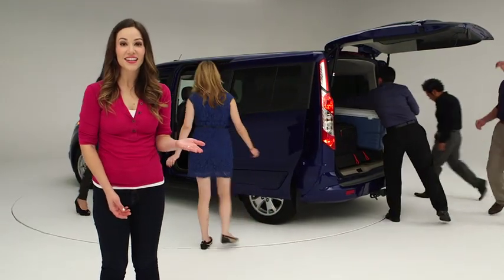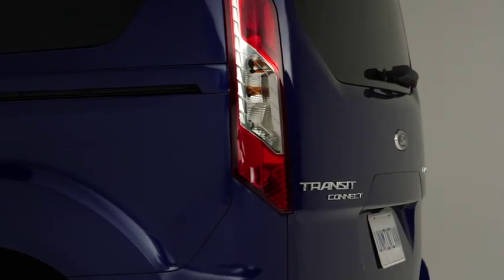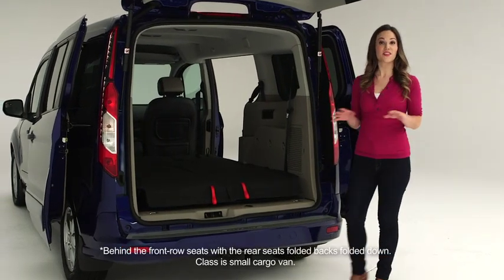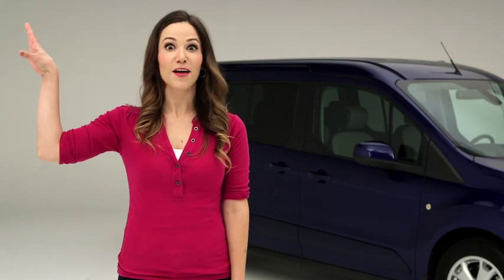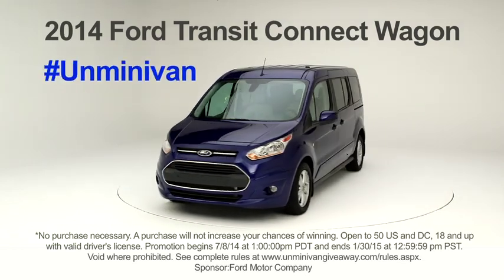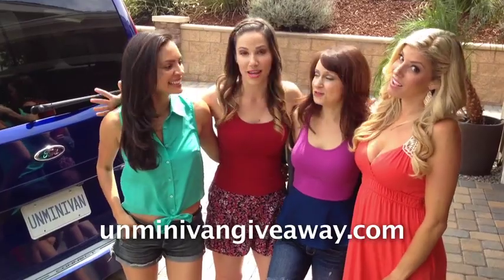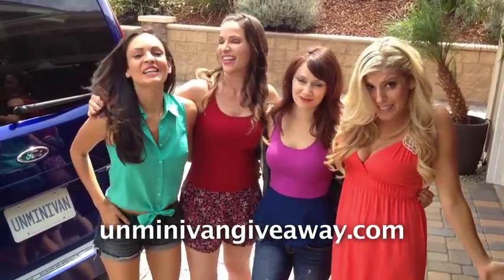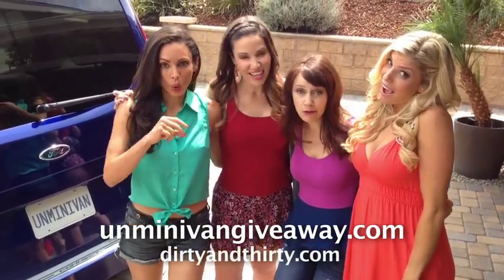"Unparalleled Space" Presented by Unminivan Giveaway featuring Dirty and Thirty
We hope you enjoyed this awesome video! We are big fans of the 2014 Ford Transit Connect Wagon and love that it can seat up to 7 passengers!! That means there is room for all of our friends :)

for a chance to win one over your very own!!

to see what's new in our world! xoxo